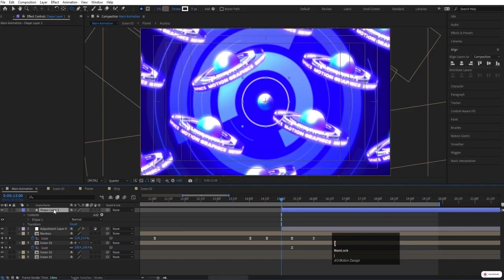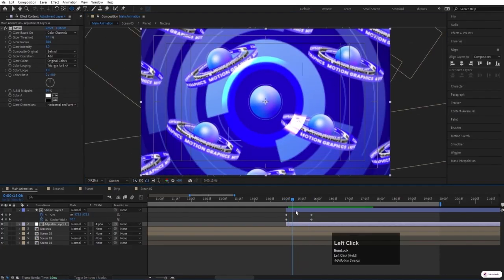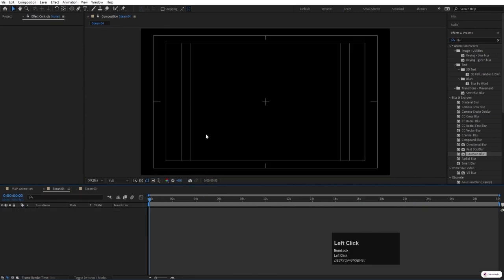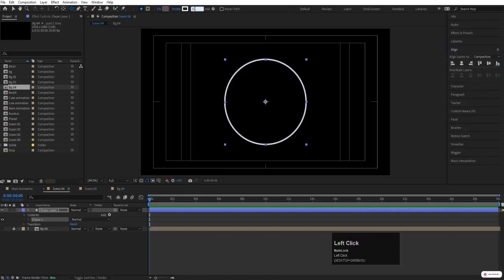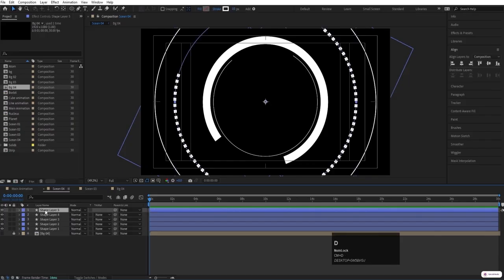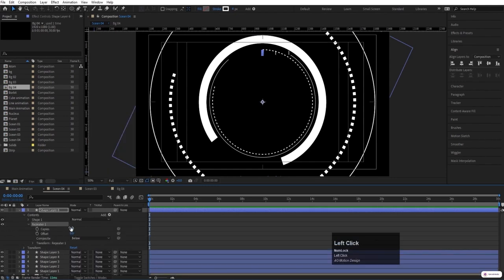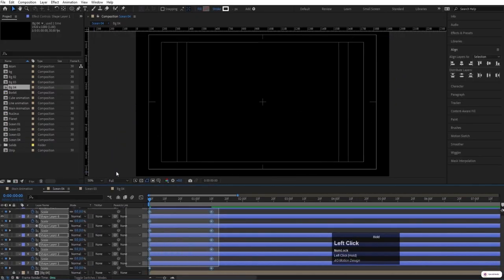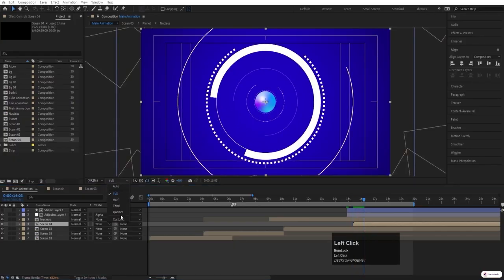After Effects Course Intermediate Level Lesson 09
"Welcome to Lesson 09 of our Adobe After Effects Intermediate Course! 🚀 In this lesson, you'll learn how to create advanced motion graphics, use keyframe graph editors for smooth animations, and add cinematic effects to your videos. Take your animation and video editing skills to the next level with practical tips and professional techniques. Perfect for content creators, video editors, and motion designers!"